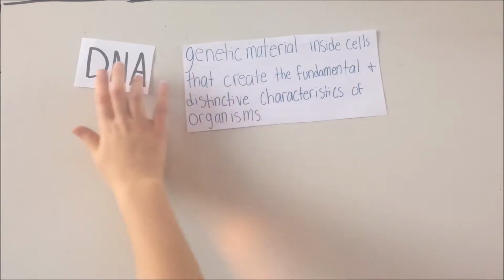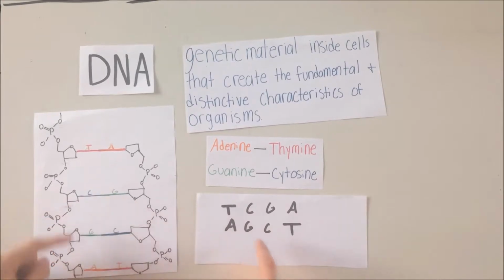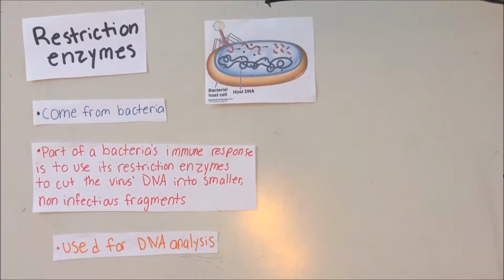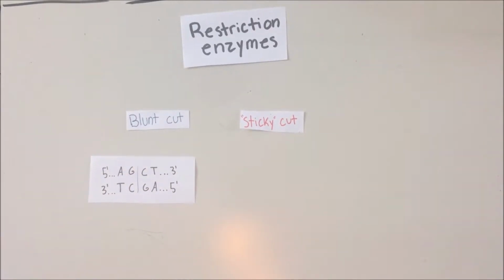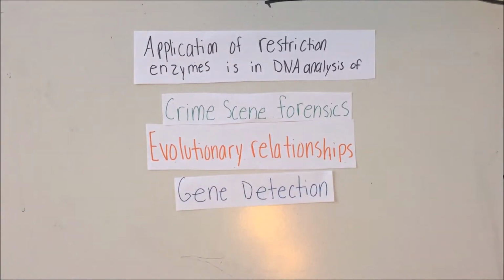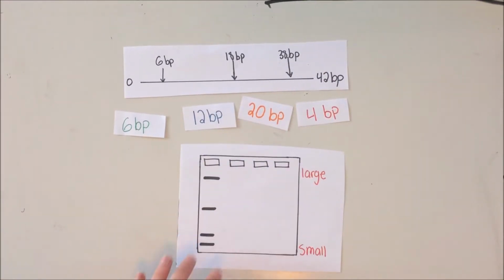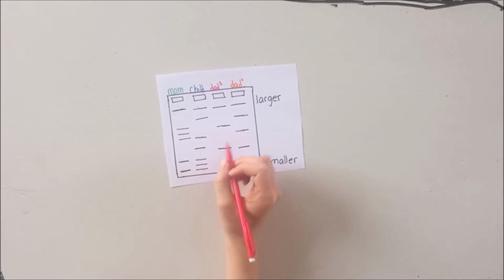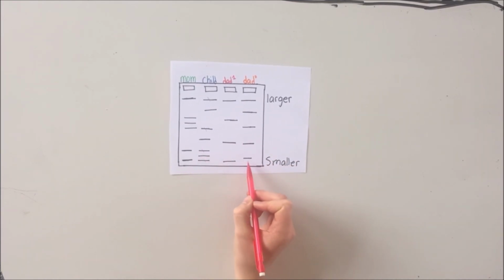Restriction Enzymes and Their Applications- Science Ambassador's Scholarship